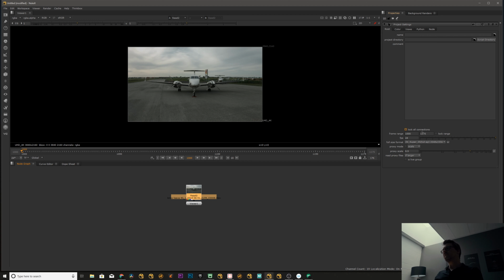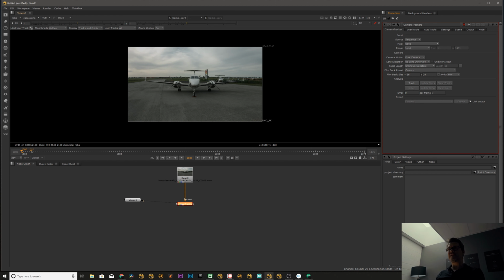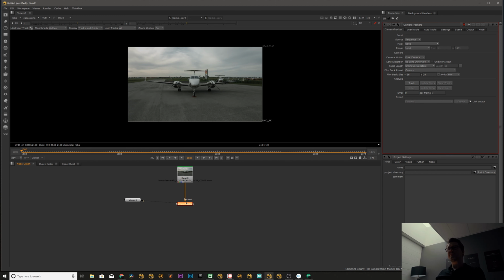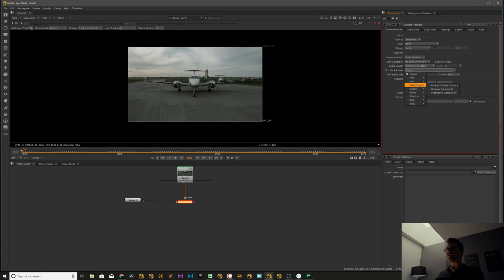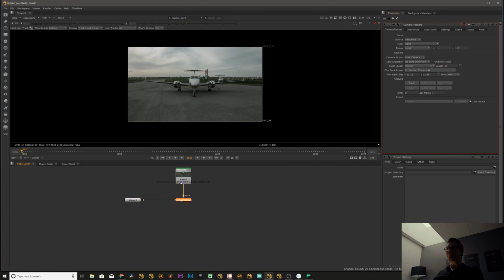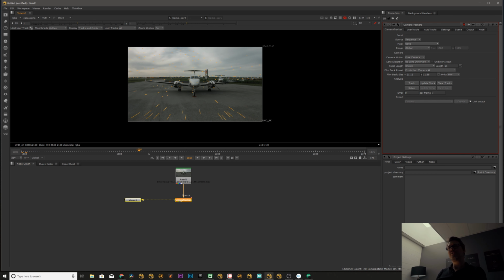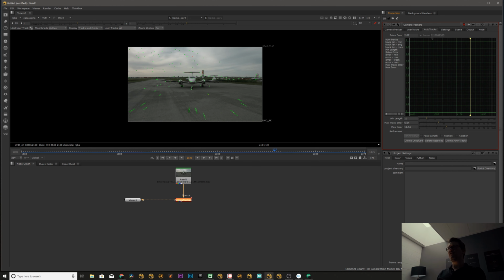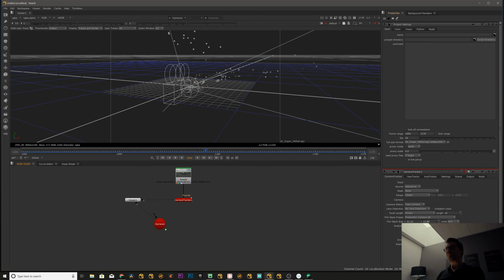Episode 12 Camera tracker